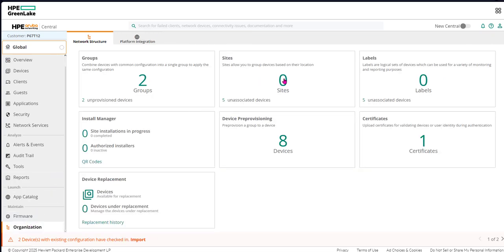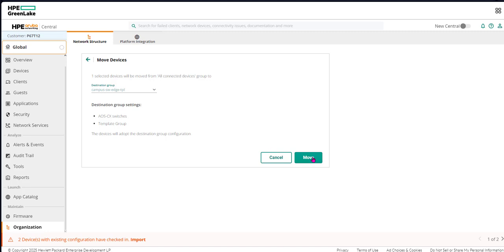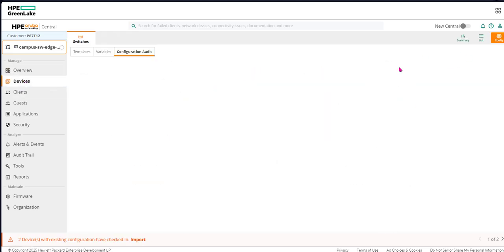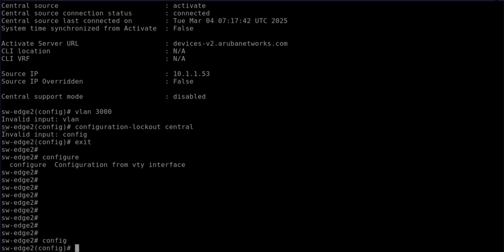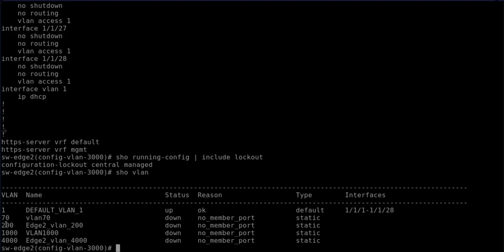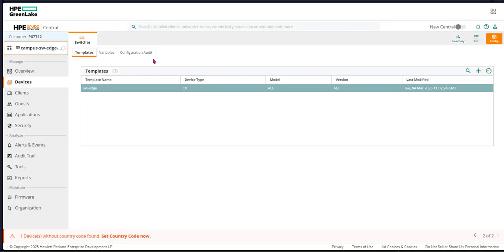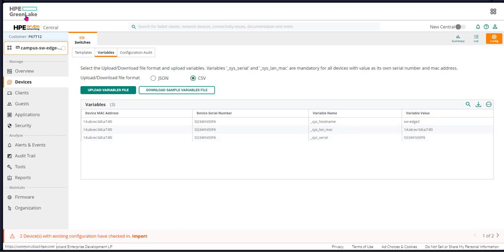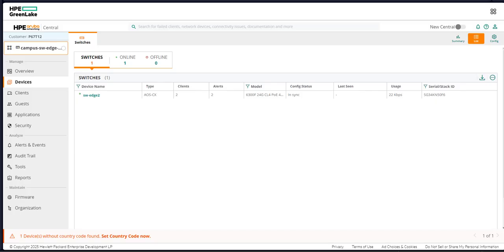ArubaCX Central Template Group and troubleshooting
This video explains the relationship between ArubaCX switches and Aruba Central Template group. it also explains the configuration lockout feature available in the template

00:00 introduction
00:53 Create Site and switch to site
01:24 Create switch template group
02:55 Create template from switch running configuration
05:04 configuration lockout
07:56 Configuration IF conditions
11:15 Configuration troubleshooting